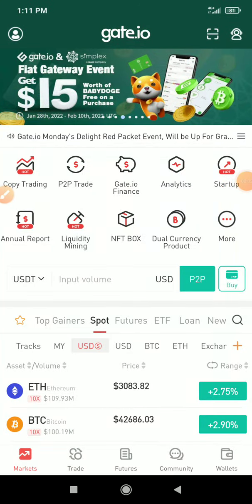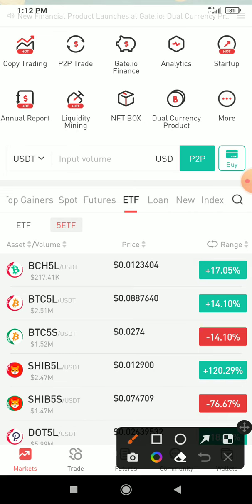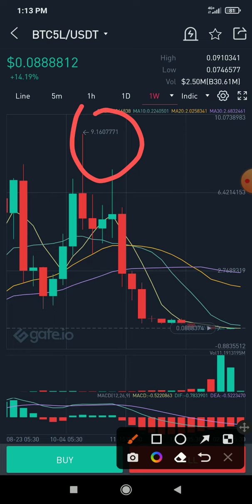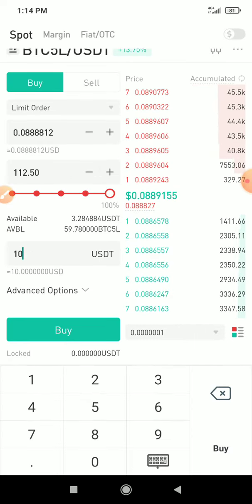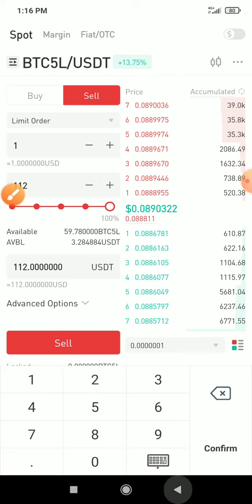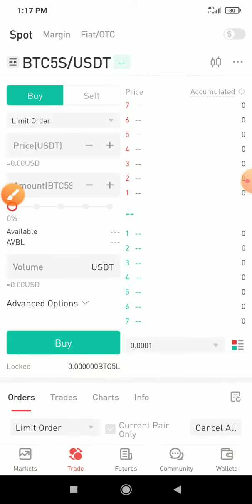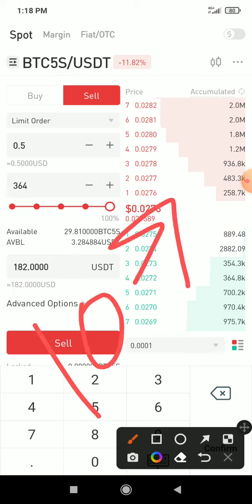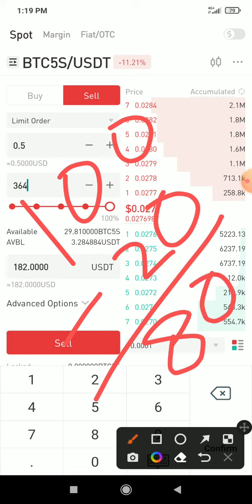ETF Earning Trick | How to use etf in crypto| what is etf in crypto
In this video we discuss about ETF trick crypto updates.

The investment on cryptocurrency projects is subject to high market risks. Please make sure your investments cautiously.
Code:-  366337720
Installe Link Gat.io.
Gate 20% bounce... for trading.